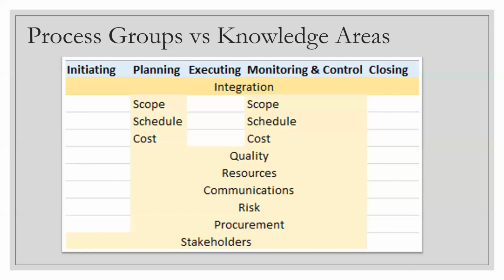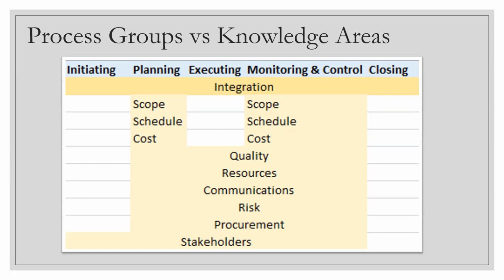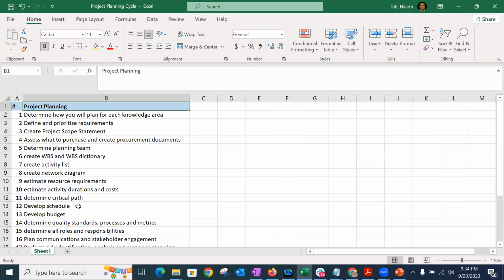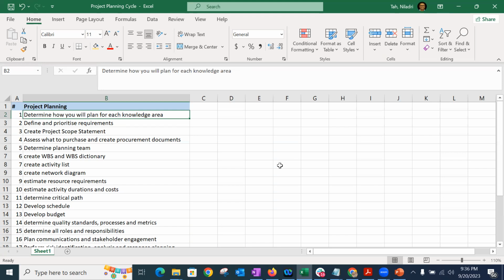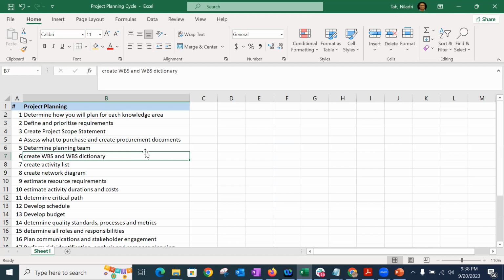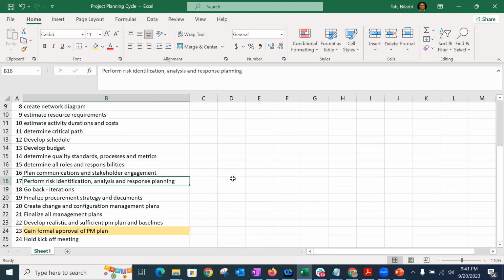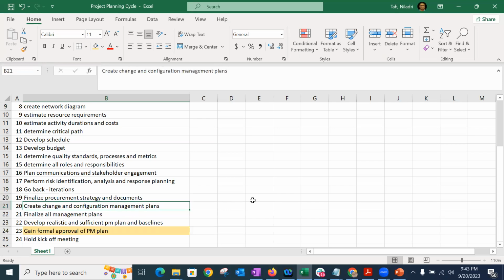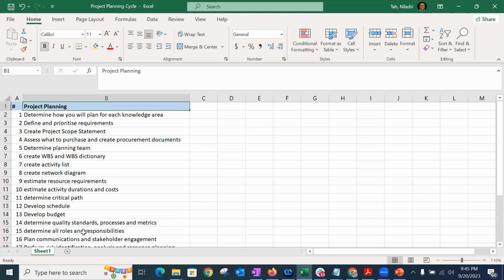PMP Session 23